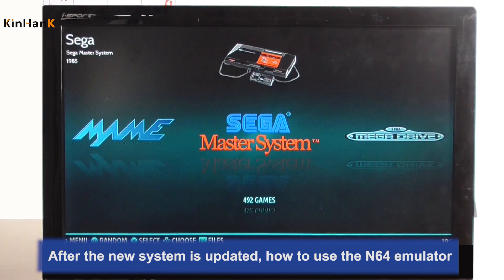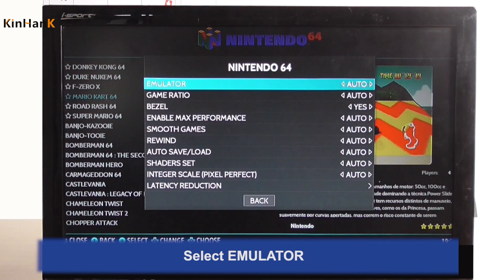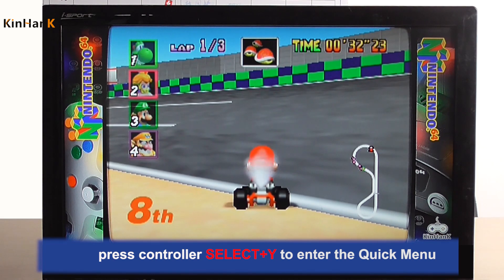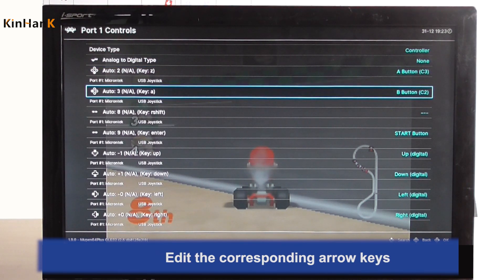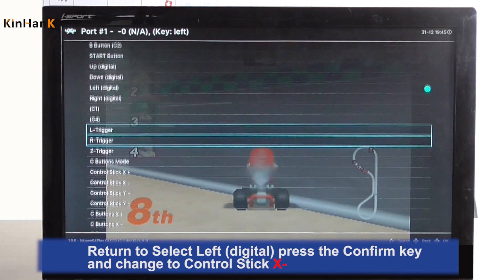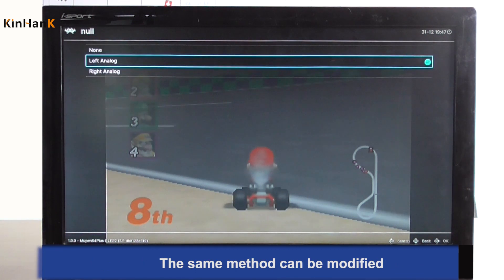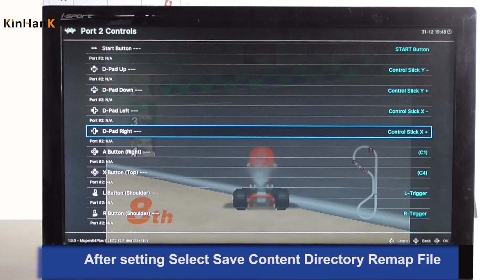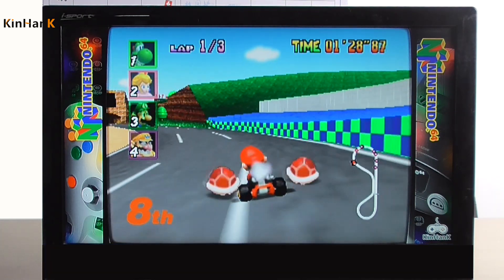New system has been updated - Super Console X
Super console X new system has been updated,
How to use N64 emulator,
And set the arrow keys of the controller.